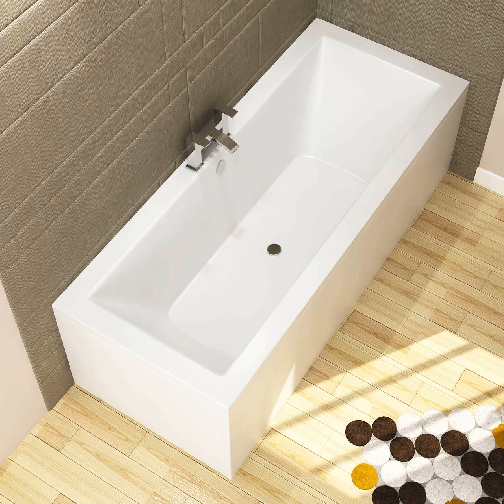Everything You Need to Know About the Standard size 1700 Baths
Everything You Need to Know About the Standard size 1700 Baths.t.ly/68Y2
I Hope You Will Get Most Of The Information About Bath, Shower Bath and Bath Tub Here. So What are you waiting for.